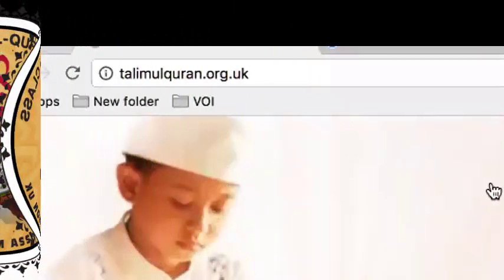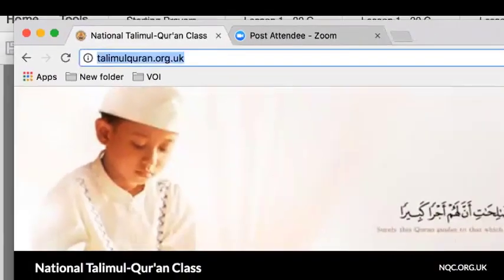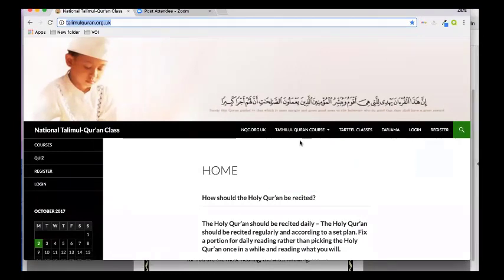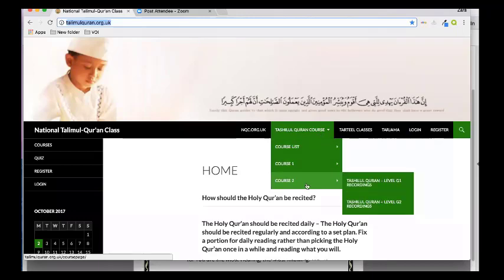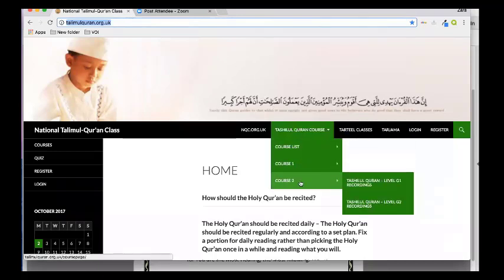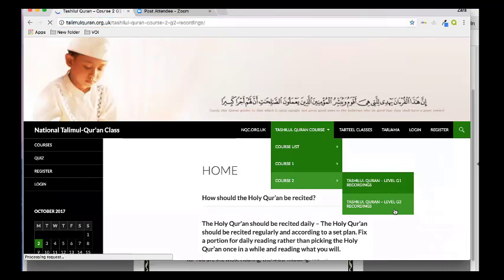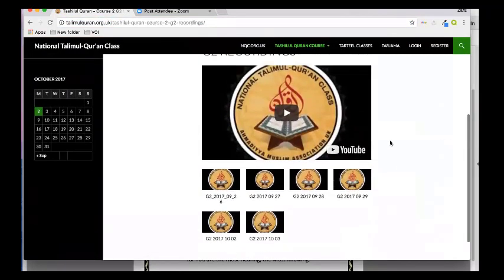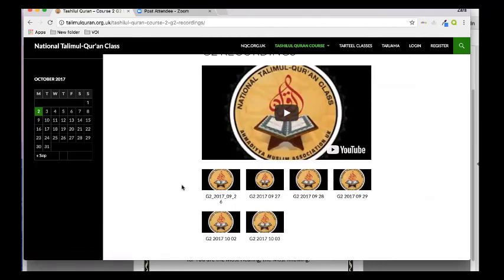How to Access Class Recordings